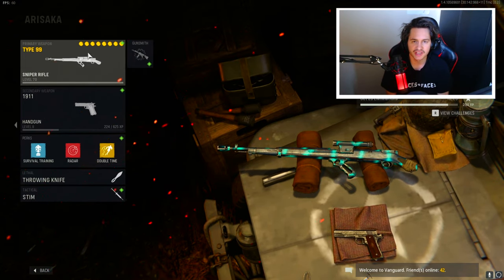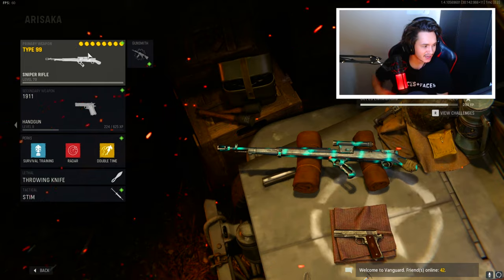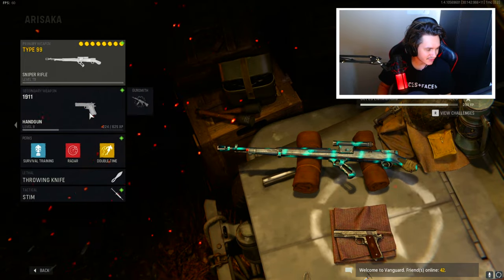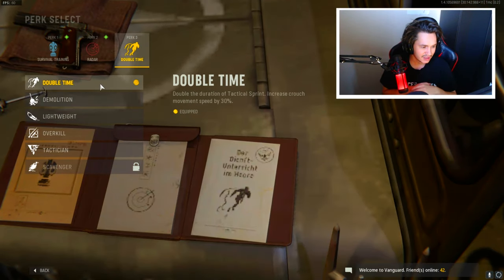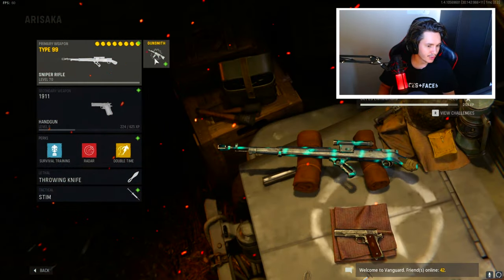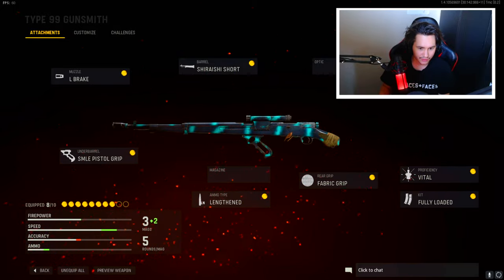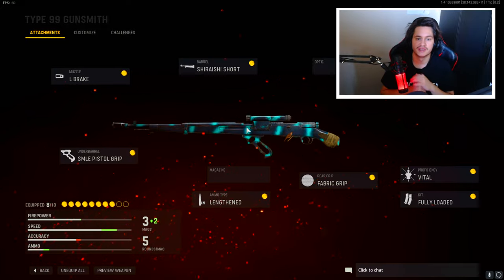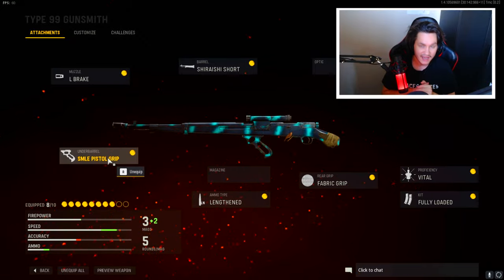This is the FASTEST "TYPE 99" Sniping class setup in VANGUARD.. (MAX ADS)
This is the FASTEST "TYPE 99" Sniping class setup in VANGUARD..

Introduction Vanguard Clips 0:00 - 1:31

➤play THIS GAME if you want to get ready for VANGUARD.. (Call of Duty: Modern Warfare Sniping)